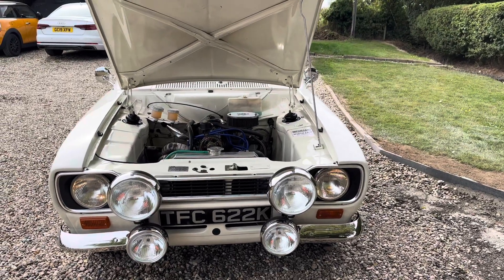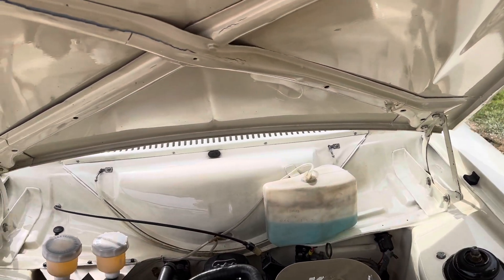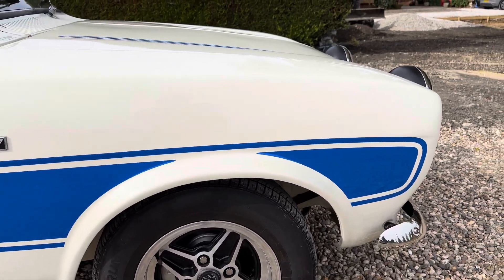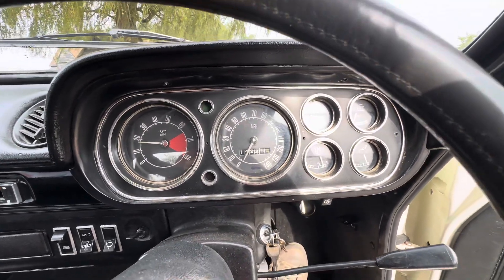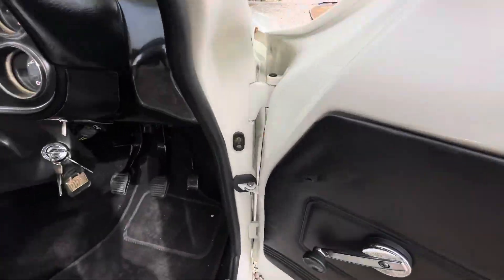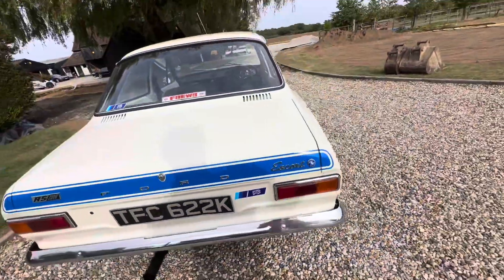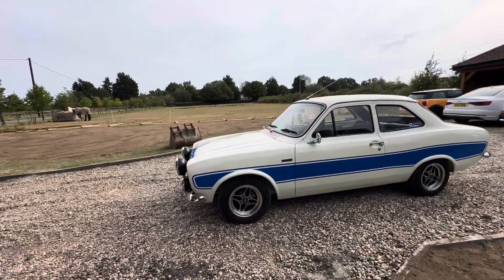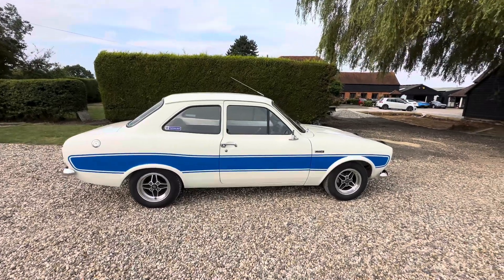Mk1 RS 2000 Evocation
This car is an excellent example and has had a recent complete new rebuild from the ground up .

A number of original parts have been cleaned up and restored but the majority of the car is brand new.

The shell was extremely straight and clean with type 49 extras, it had an expensive bare metal respray in including paint coating on the underneath to ensure its longevity. The car is finished in Ermine White and is painted and detailed underneath as well..

The engine and gearbox were rebuilt as part of the restoration, its a 2.0 Pinto and it sounds amazing and drives beautifully. The cars got a type 9 5 speed gearbox.

The car was then put back together using new Wilwood brakes, Uprated Bilstein suspension,Alloy Radiator with electric fan .

New  window seals, door rubbers, carpets, brand new professional roof lining fitted (it looks fantastic!). All original door furniture (which is very hard to find), new steering rack, ball joints, brake lines, new fuel lines and fuel tank.
RS Sump & Mounts and RS Wings decals and badges all round.
The interior has a 6 dial dash, new headlining and Mexico Seats.
The carb has recently been rejetted and set up.
The last owner has fitted a complete 2 1/2 inch exhaust, new brakes pedal box and completely serviced the car .

I'm happy to take a P/X and can arrange delivery .

Please call Andrew on 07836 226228 ..